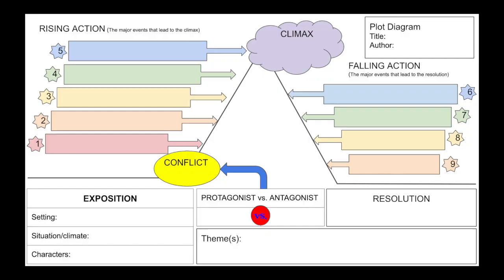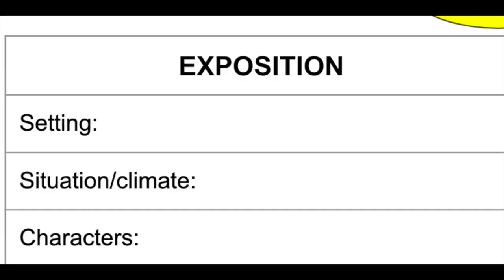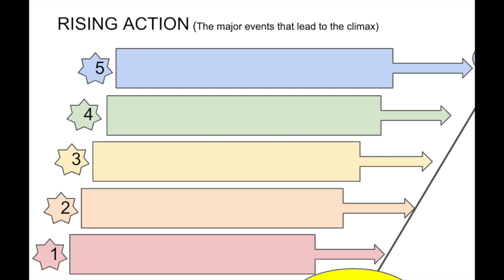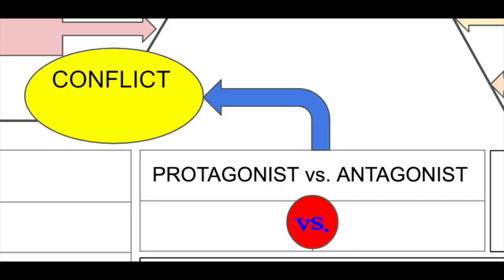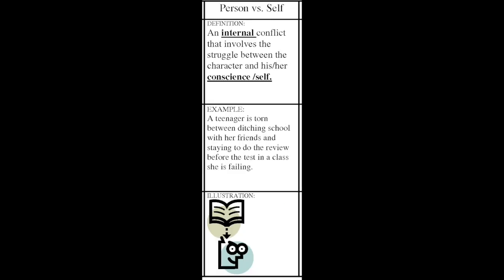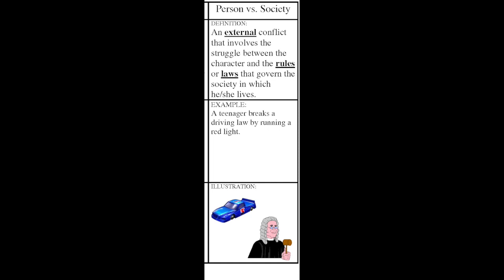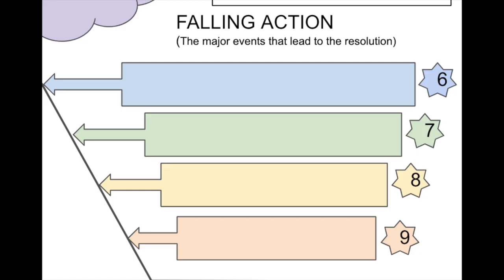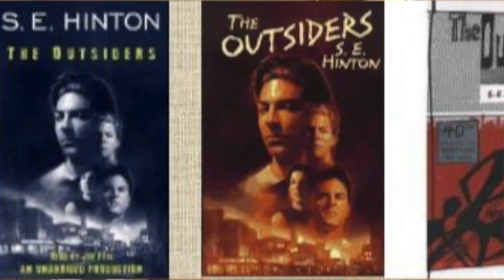Ms. Parrott Video 11: The Outsiders Plot Diagram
In this video, the plot diagram strategy is explained, as well as the main four types of conflict (which are ALL in The Outsiders!).